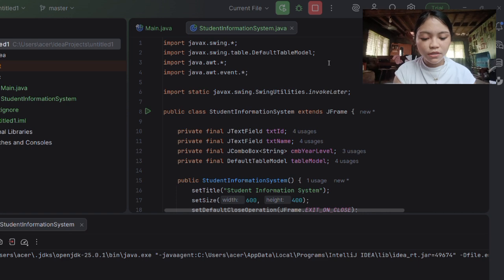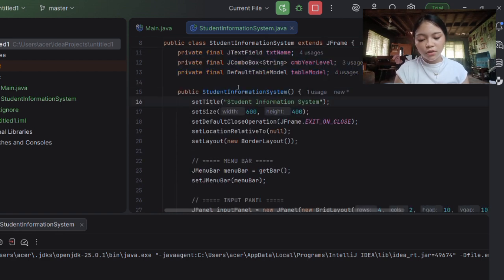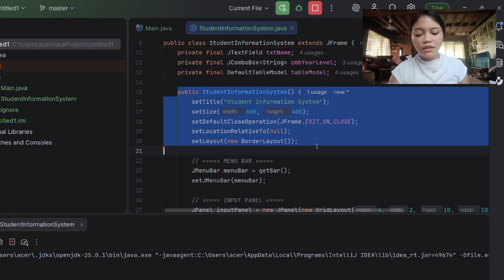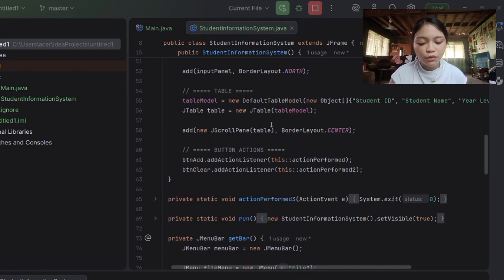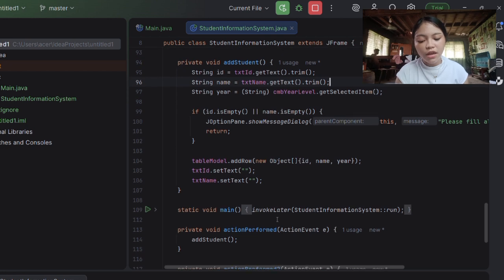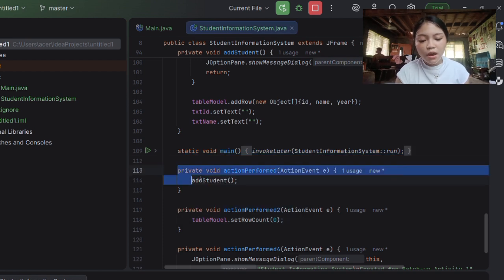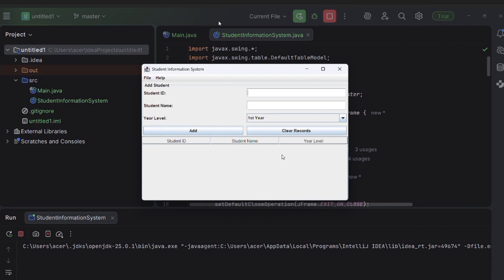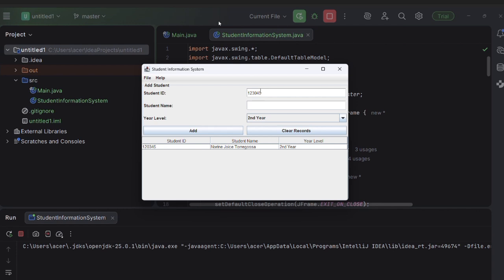ACTIVITY 1 / STUDENT INFORMATION SYSTEM GUI